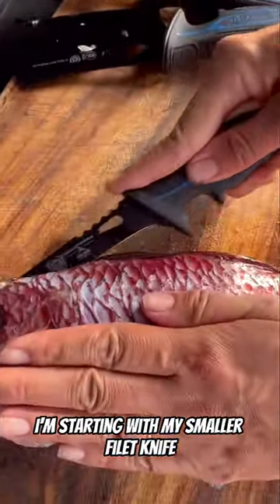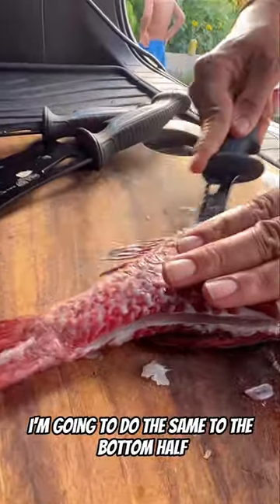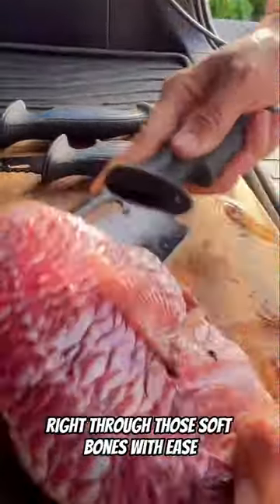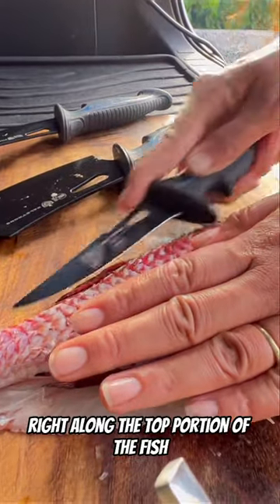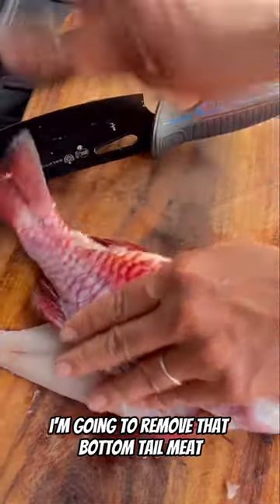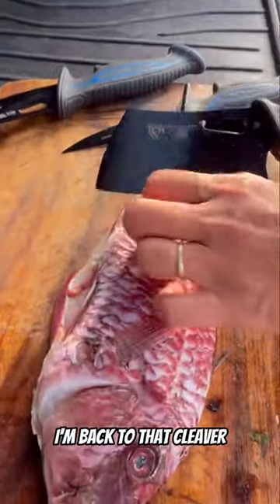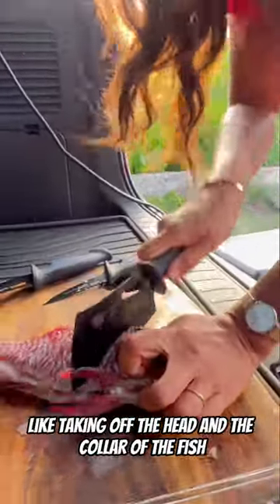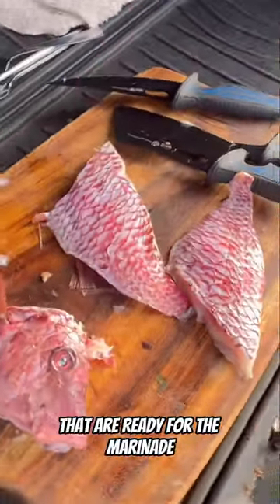Easy Fish Fillet Tutorial With Deep Sea Huntress Kimi Werner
Spearfishing champion and Hawaiian chef Kimi Werner shows just how easy it is to fillet and prepare a fish in this short tutorial. In this video, Kimi is demonstrating how to easily fillet a fish with a mini cleaver and fillet knife. It's easy, fast, and perfect for beginners.

If you're new to fish cooking, then this easy fish fillet tutorial is the perfect starting point. This tutorial will show you how to use an easy, step-by-step process that even a beginner can follow. After watching this video, you'll be able to fillet any fish with ease.